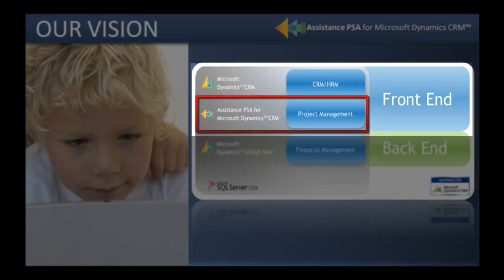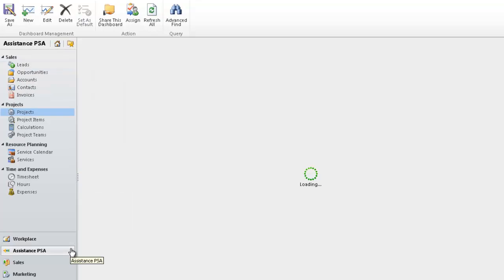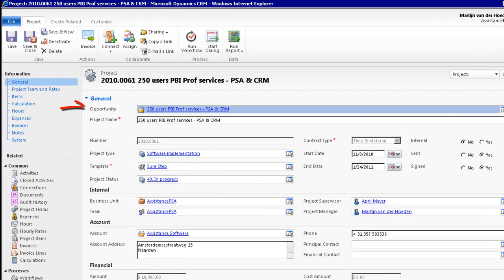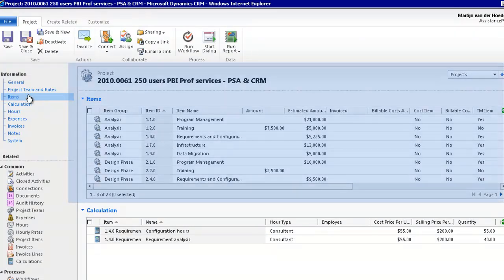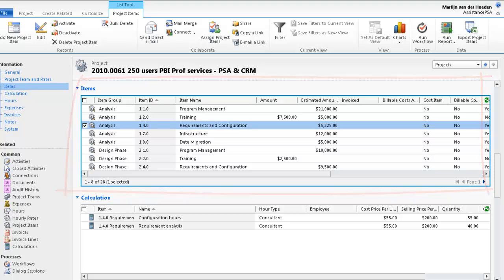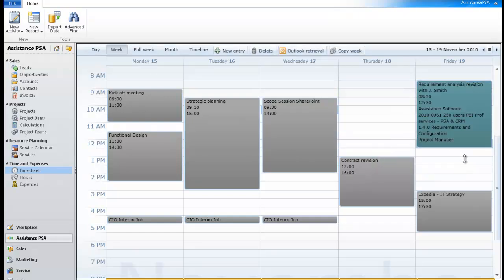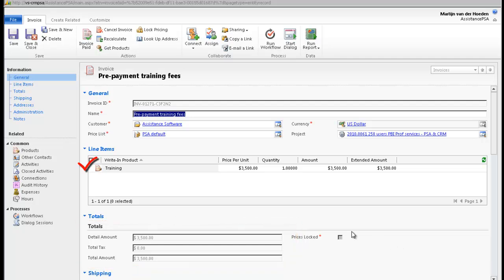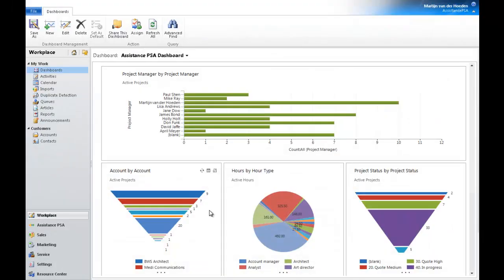Overview Demo - Assistance PSA for CRM 2011